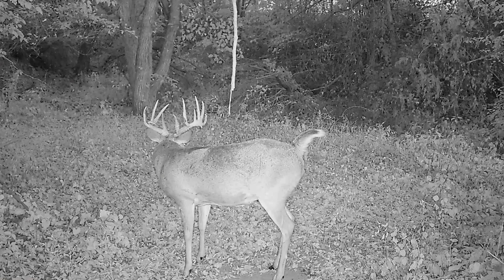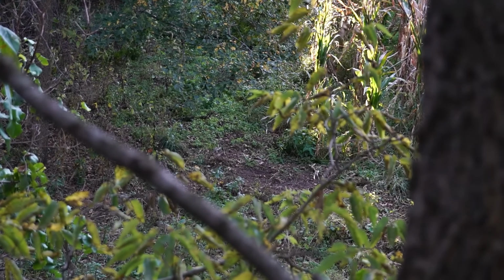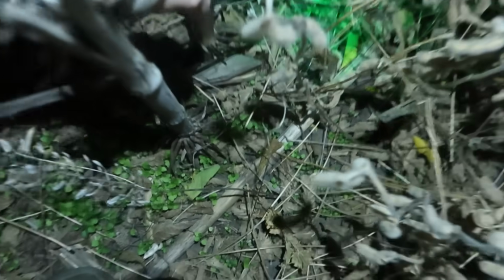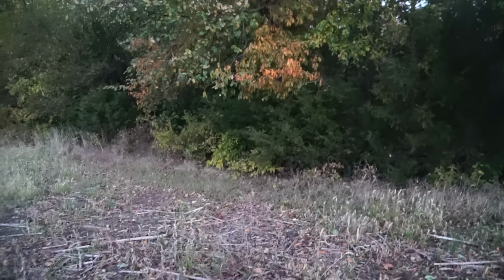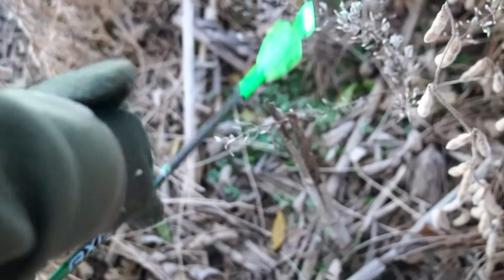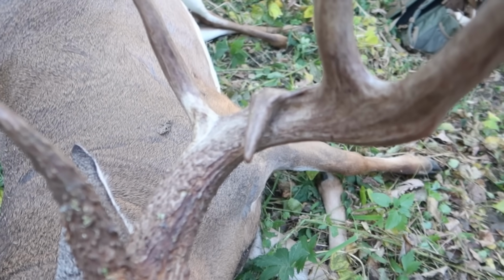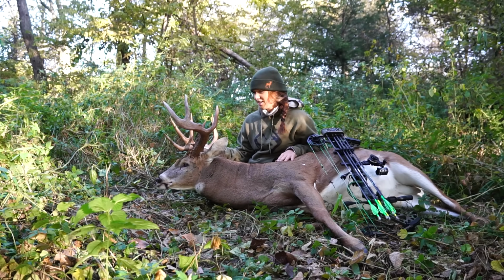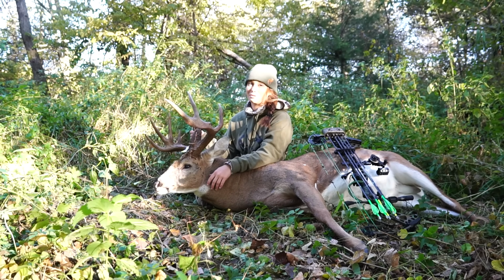Self Filmed MY BIGGEST BUCK - The Story of Swoops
Two years of history with this deer and it finally came together. I'm grateful for it all. This whole hunt means so much to me. Gross score 167 7/8